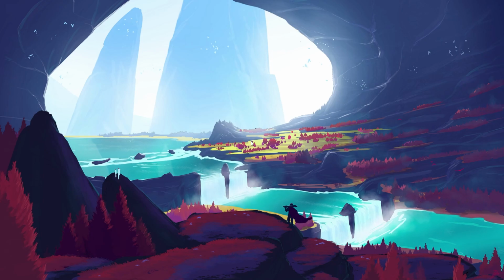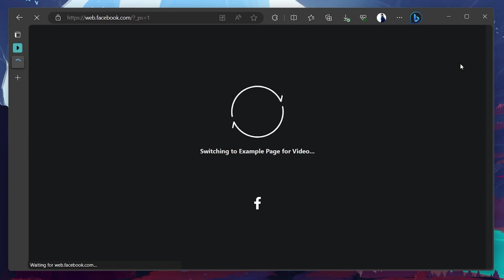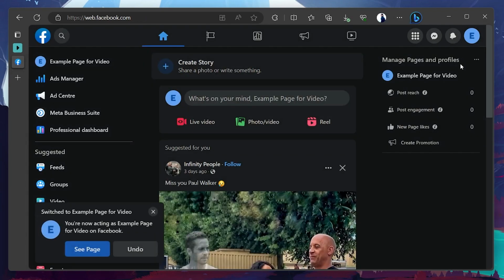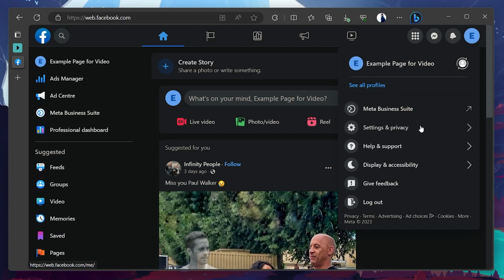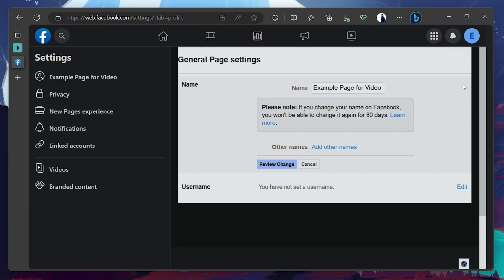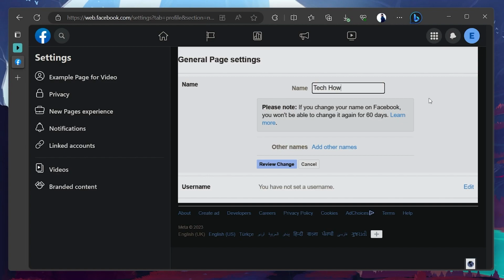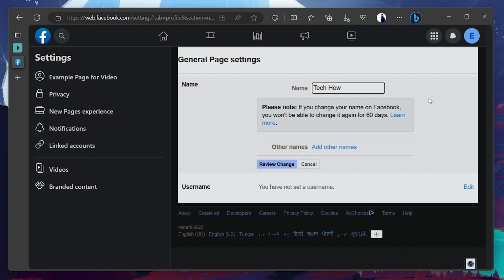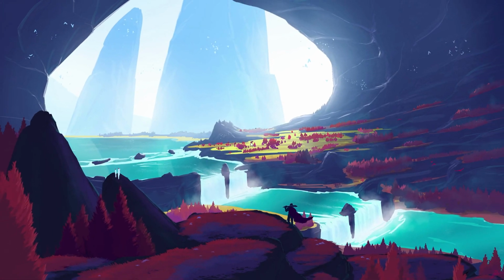How To Change Your Facebook Page Name - Tutorial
A short tutorial on how to change your Facebook page name.

Timestamps:
0:00 Introduction
0:23 Access Facebook Page
0:43 Change Facebook Page Name
1:12 Facebook's Page Naming Rules